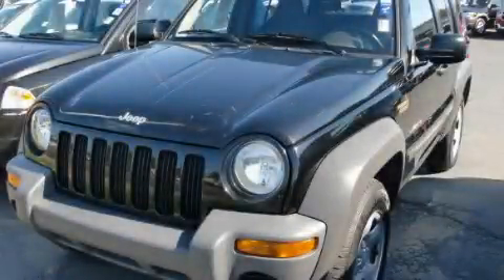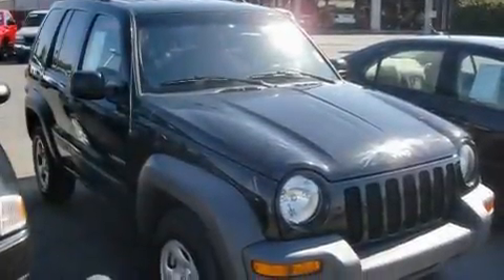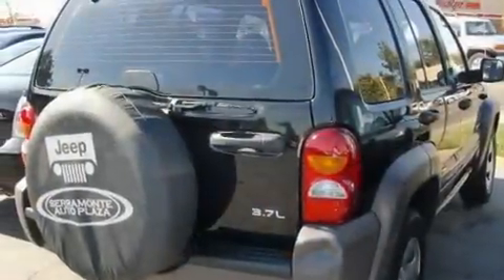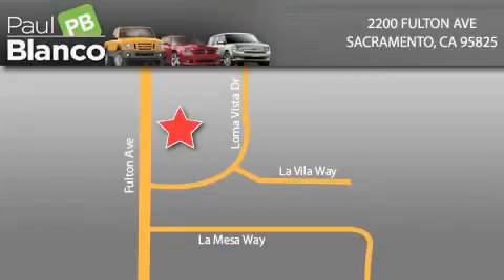Pre-Owned 2004 Jeep Liberty Folsom CA